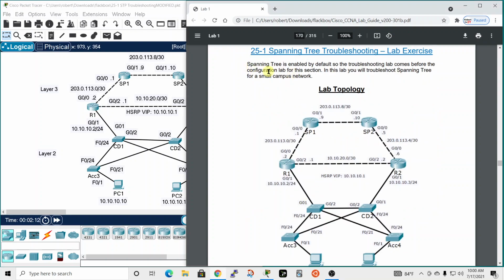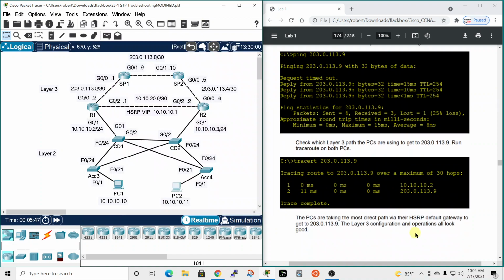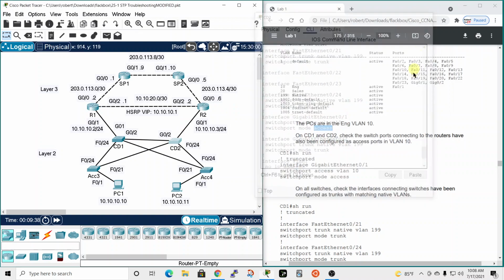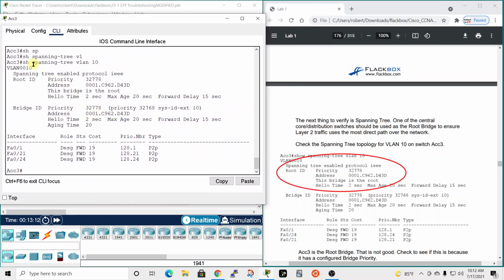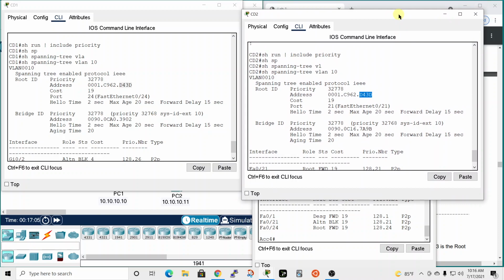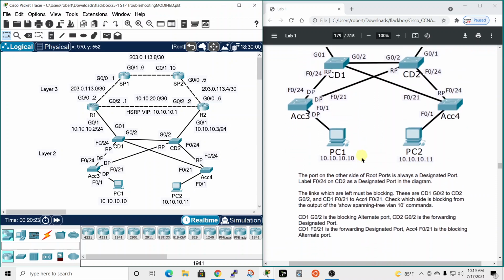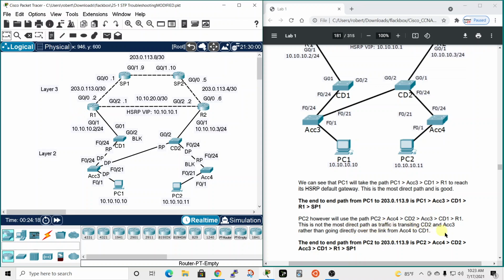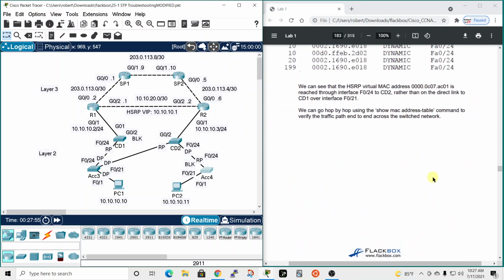CCNA Lab: Flackbox Lab 15 – Spanning Tree Troubleshooting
This video covers lab number 15 in the free Flackbox lab PDF.  This lab is about troubleshooting Spanning Tree.